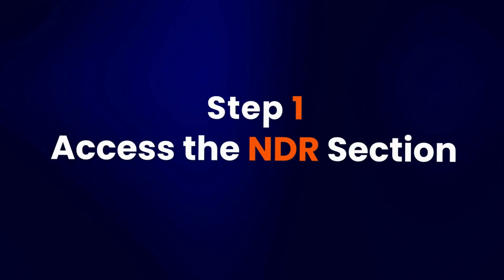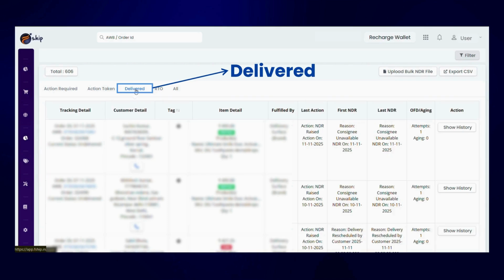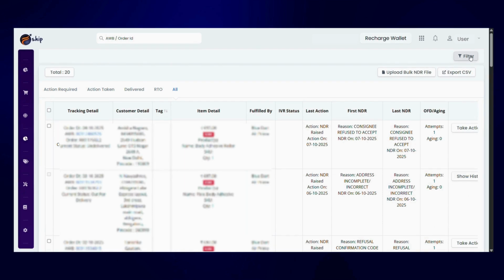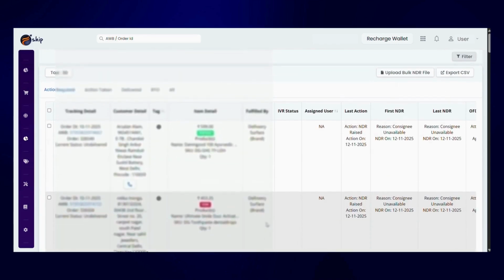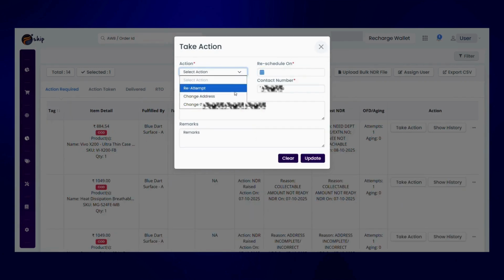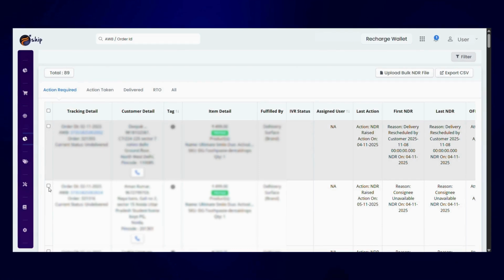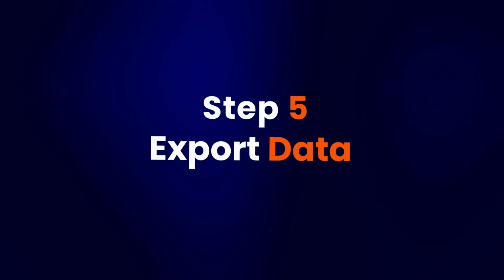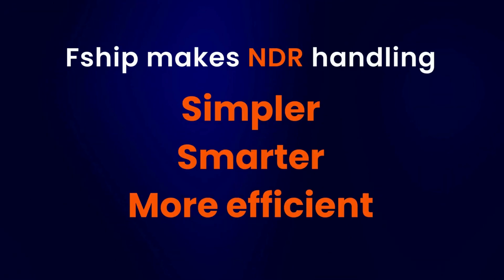NDR Management Tutorial | @Fship Seller Studio | India's fastest growing shipping platform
Want to reduce delivery failures and take full control of your shipments?
In this quick tutorial, we’ll walk you through Fship’s NDR Management.

The easiest way to:
✔ Track all non-delivery orders in one place
✔ Update buyer responses instantly
✔ Take action in real time to improve delivery success

No more missed follow-ups or returned shipments — now you can manage, resolve, and recover NDR orders with complete clarity.

Watch the full tutorial to see how you can handle NDRs in minutes and increase your delivery success rate with Fship.